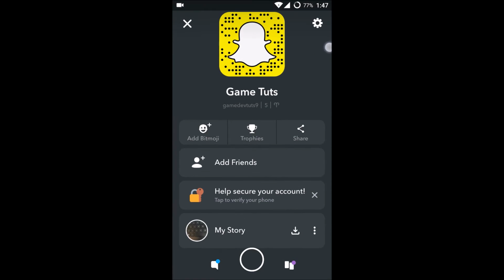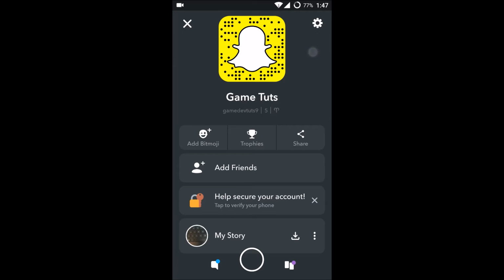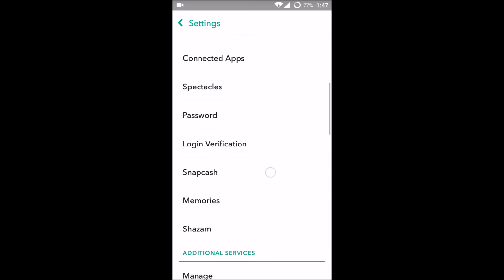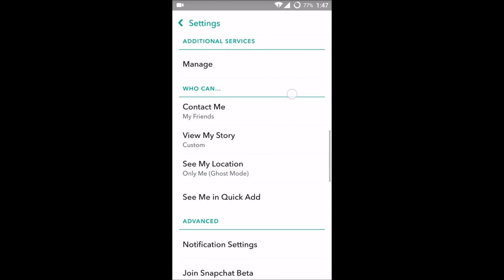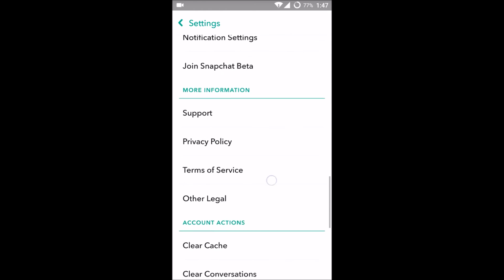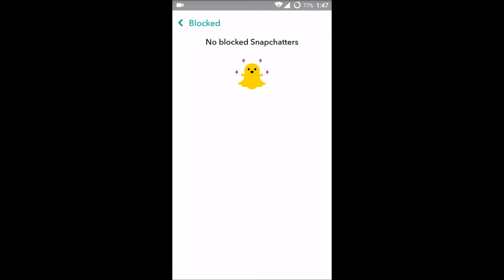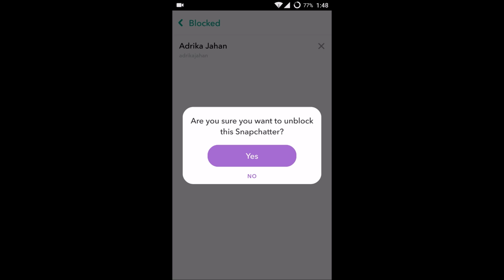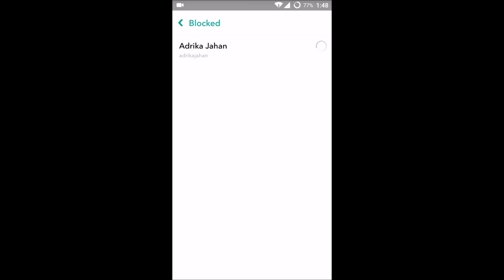How to Unblock a Person in Snapchat 2018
If you want to unblock a person him/her in snapchat then do in this way,the previosuly blocked person gets unblocked if you click on unblock option in blocked list of snapchat in your snapchat account,once you click on unblock option if asks for confirmation after that,the chatmate gets unblocked.By this easy tutorial we can  unblock someone in snapchat whom we blocked previosuly.